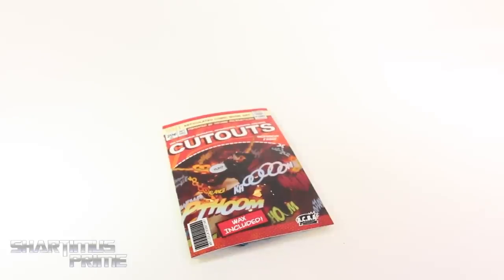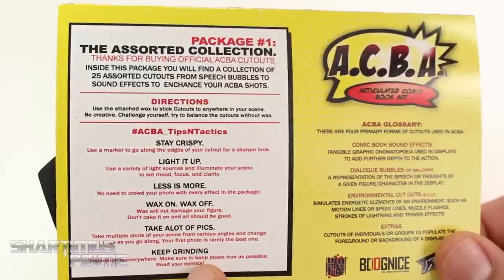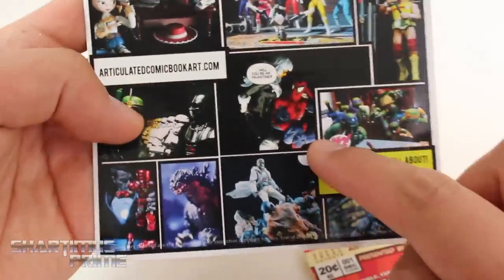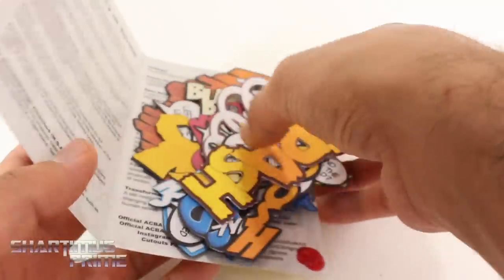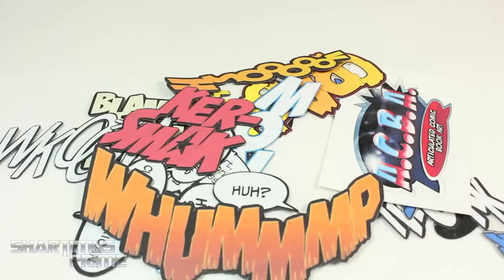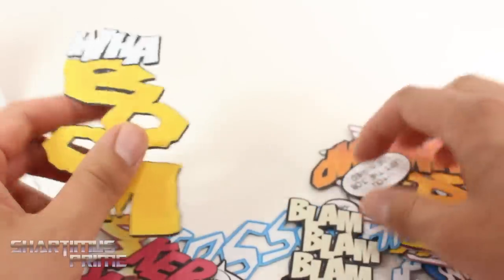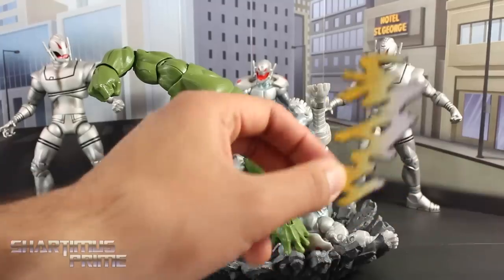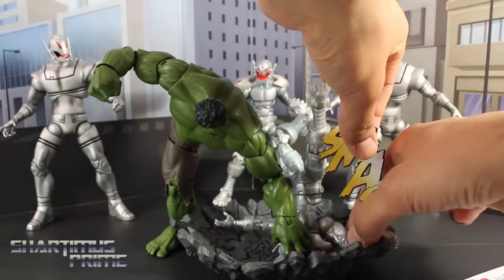ACBA Comic Book Cut Outs Series 1 Action Figure Toy Display Accessory Pack Review